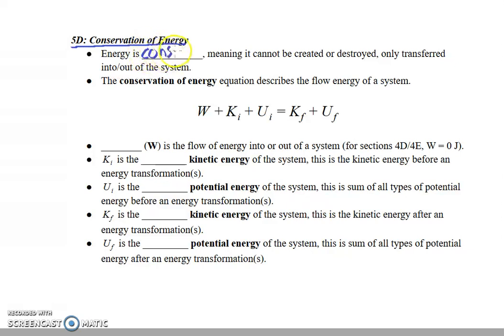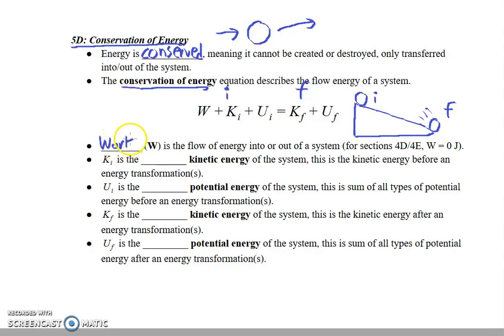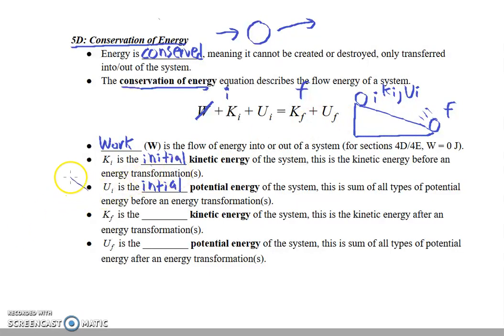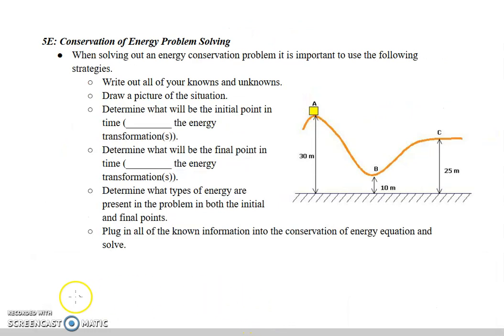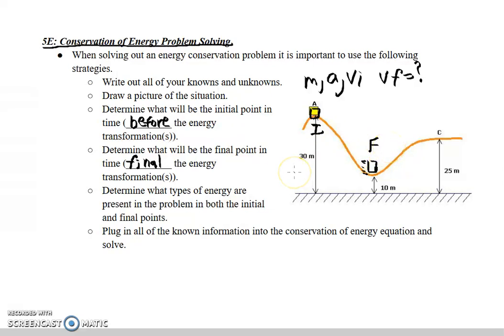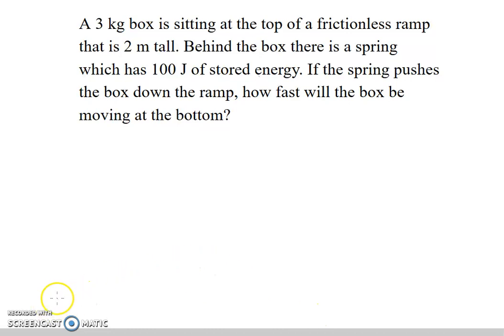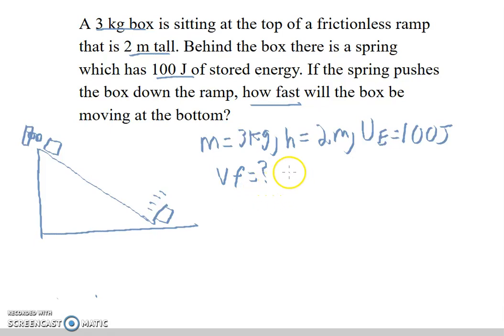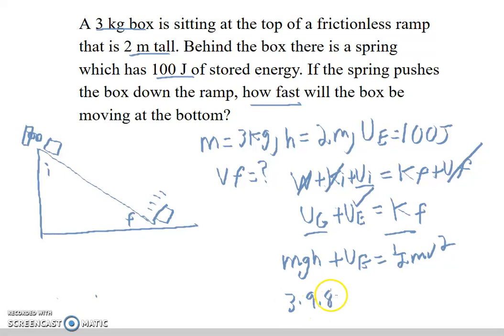MHS CP1 Physics: Notes 5DE (Conservation of Energy)